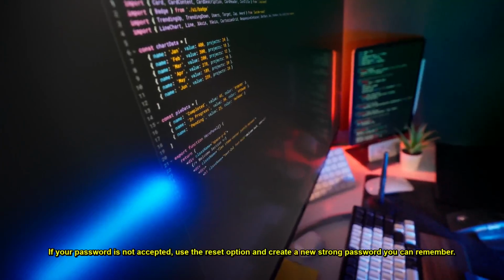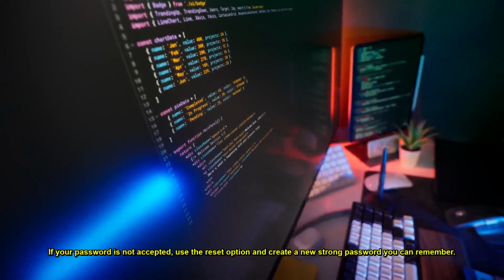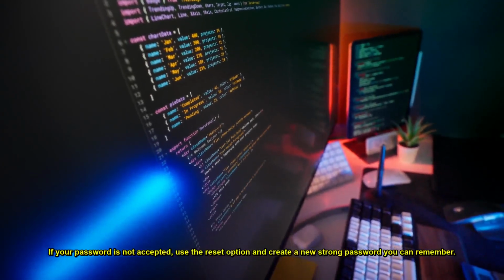How to Optimize Online Presence for Yelp - Full Guide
Unlock the secrets to boosting your business visibility with our comprehensive guide on optimizing your online presence for Yelp! In this video, we’ll walk you through essential tips and strategies to enhance your Yelp profile, attract more customers, and improve your overall online reputation. Whether you’re a small business owner or a marketing professional, this guide is perfect for anyone looking to maximize their impact on Yelp. Don’t miss out on valuable insights that can transform your online presence!